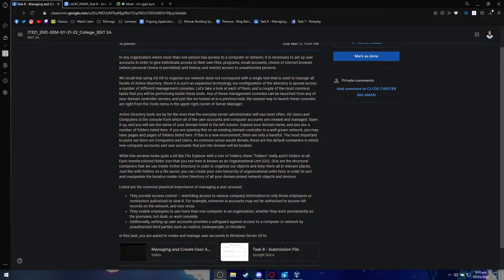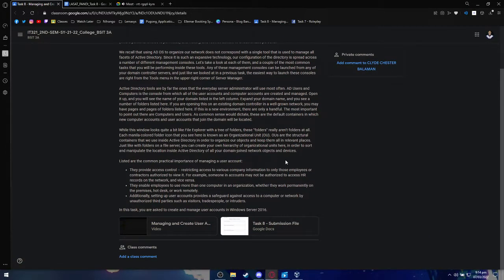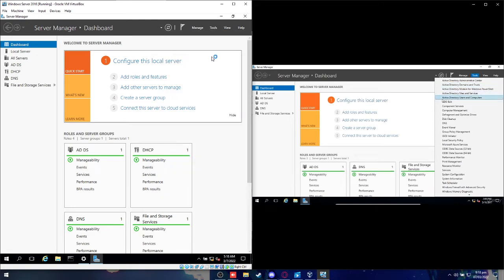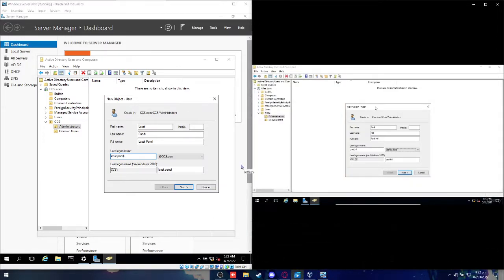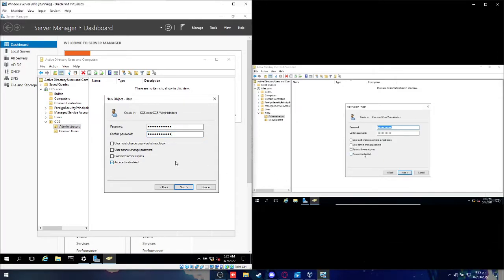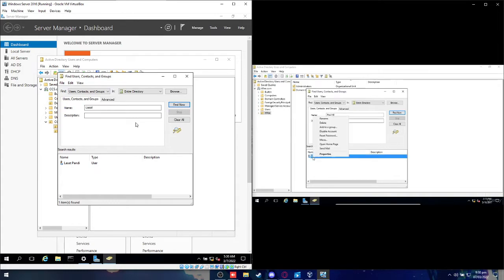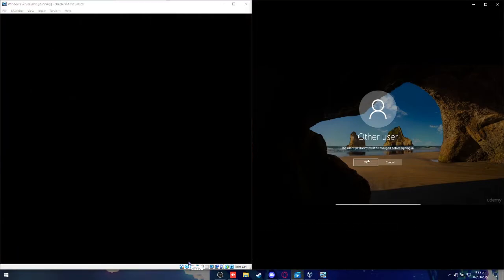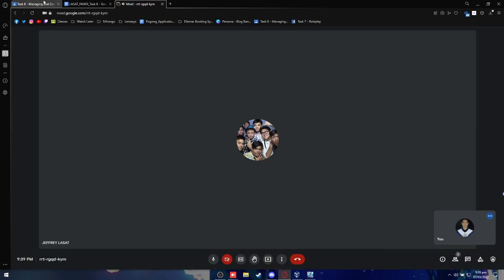Task 8 - Managing and Creating User Accounts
(Partner Jeffrey V. Lasat)

In any organization where more than one person has access to a computer or network, it is necessary to set up user accounts in order to give individuals access to their own files, programs, email accounts, choice of internet browser (where personal choice is permitted) and history, and restrict access to unauthorized persons.

We recall that using AD DS to organize our network does not correspond with a single tool that is used to manage all facets of Active Directory. Since it is such an expansive technology, our configuration of the directory is spread across a number of different management consoles. Let's take a look at each of them, and a couple of the most common tasks that you will be performing inside these tools. Any of these management consoles can be launched from any of your domain controller servers, and just like we looked at in a previous task, the easiest way to launch these consoles are right from the Tools menu in the upper-right corner of Server Manager.

Active Directory tools are by far the ones that the everyday server administrator will use most often. AD Users and Computers is the console from which all of the user accounts and computer accounts are created and managed. Open it up, and you will see the name of your domain listed in the left column. Expand your domain name, and you see a number of folders listed here. If you are opening this on an existing domain controller in a well-grown network, you may have pages and pages of folders listed here. If this is a new environment, there are only a handful. The most important to point out there are Computers and Users. As common sense would dictate, these are the default containers in which new computer accounts and user accounts that join the domain will be located.

While this window looks quite a bit like File Explorer with a tree of folders, these "folders" really aren't folders at all. Each manila-colored folder icon that you see here is known as an Organizational Unit (OU). OUs are the structural containers that we use inside Active Directory in order to organize our objects and keep them all in relevant places. Just like with folders on a file server, you can create your own hierarchy of organizational units here, in order to sort and manipulate the location inside Active Directory of all your domain-joined network objects and devices.

Listed are the common practical importance of managing a user account:
They provide access control – restricting access to various company information to only those employees or contractors authorized to view it. For example, someone in accounts may not be authorized to access HR records on the network, and vice versa.
They enable employees to use more than one computer in an organization, whether they work permanently on the premises, hot desk, or work remotely.
Additionally, setting up user accounts provides a safeguard against access to a computer or network by unauthorized third parties such as visitors, tradespeople, or intruders.
In this task, you are asked to create and manage user accounts in Windows Server 2016.